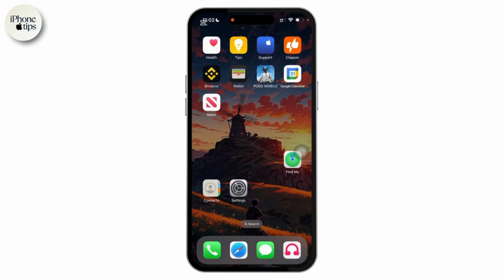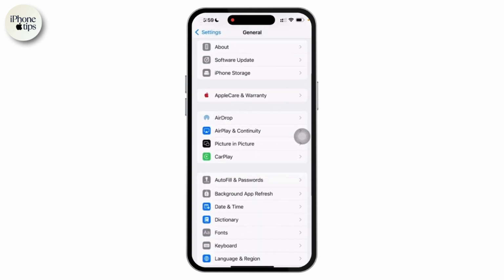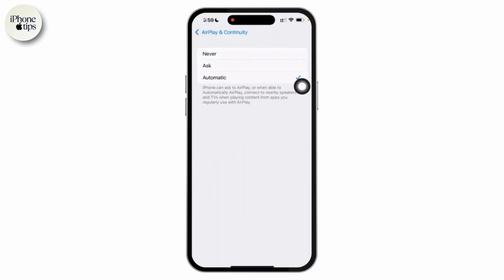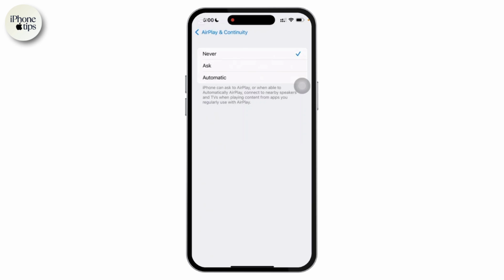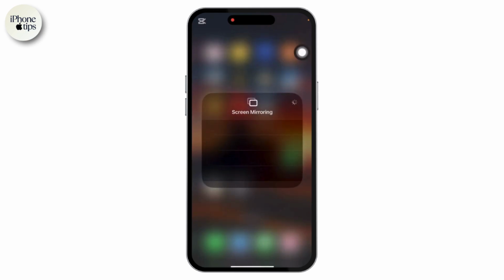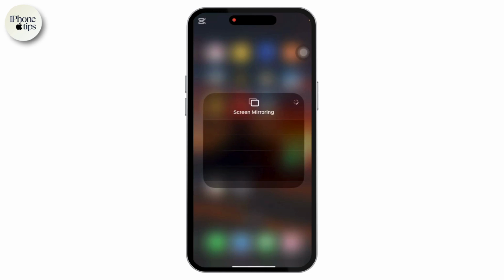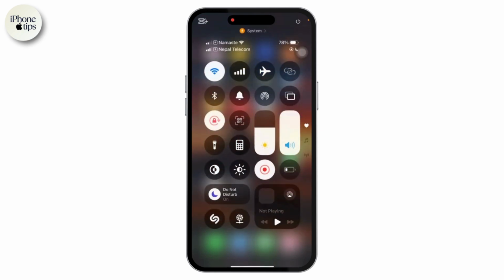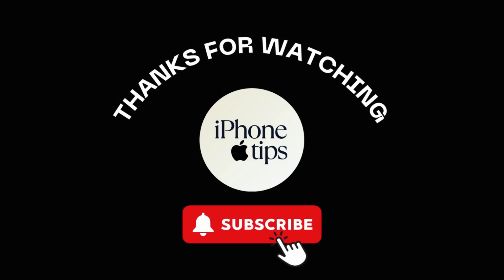How to Turn Off Airplay on iPhone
In this video you will learn about How to Turn Off Airplay on iPhone.

How to Turn Off AirPlay on iPhone (2025)!

Need to turn off AirPlay on your iPhone? This video will walk you through the quick and easy steps to disable AirPlay on your device. Whether you're wondering, "How do I turn off AirPlay on my iPhone?" or need help with the settings, this tutorial has you covered. Learn how to stop your iPhone from casting content to other devices and regain control over your screen sharing. Watch now to learn how to turn off AirPlay on your iPhone today!

Timestamps:

00:00 How to Turn Off AirPlay on iPhone
00:10 How to Disable AirPlay on iPhone